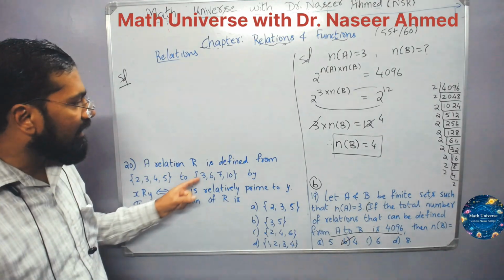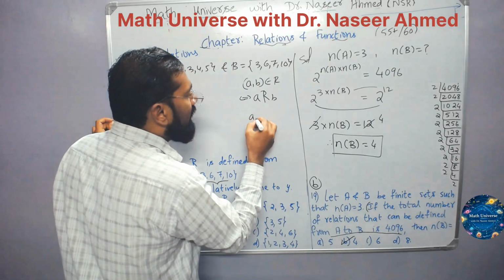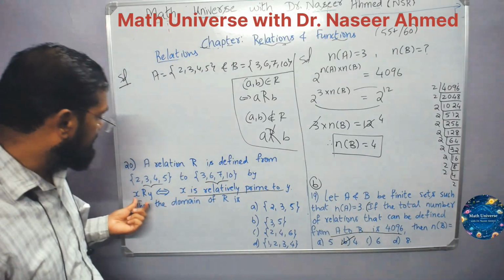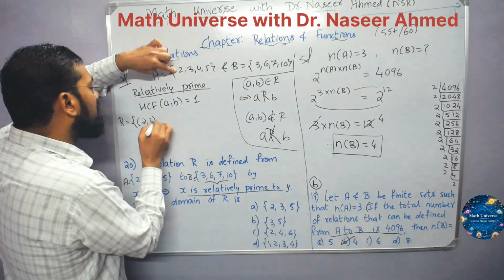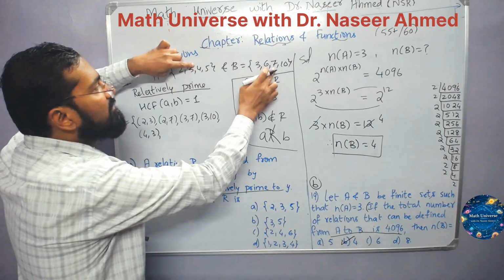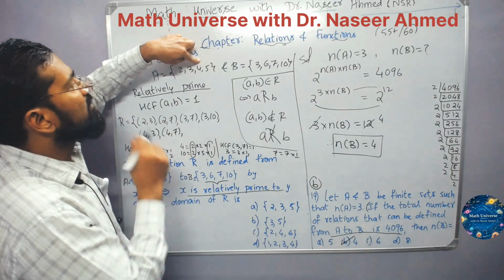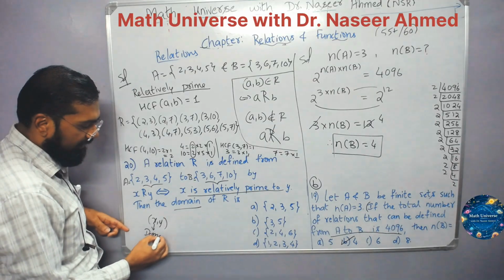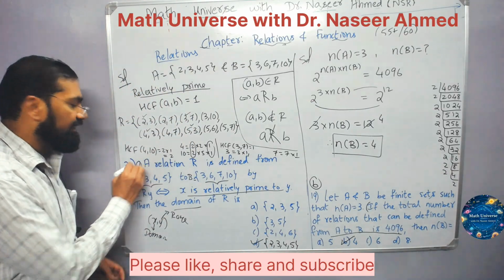Chapter: 2 Relations and Functions | 2.10 Relations